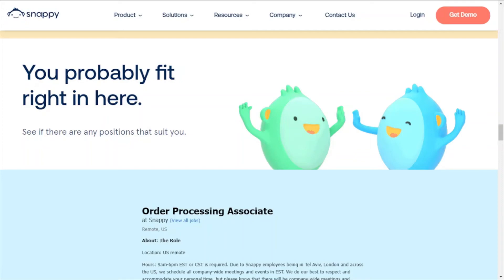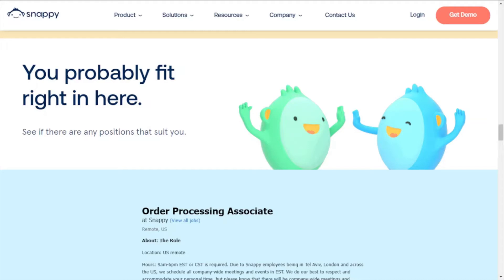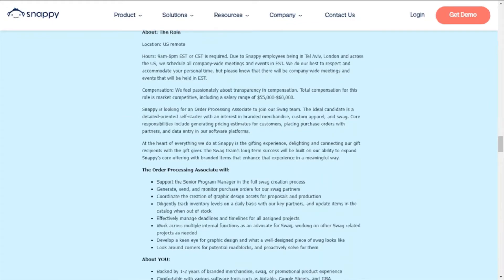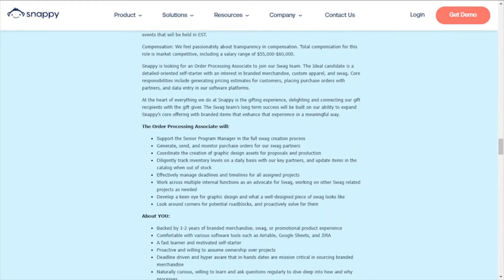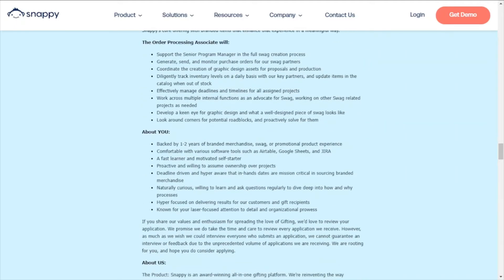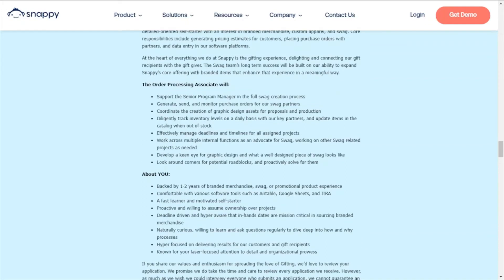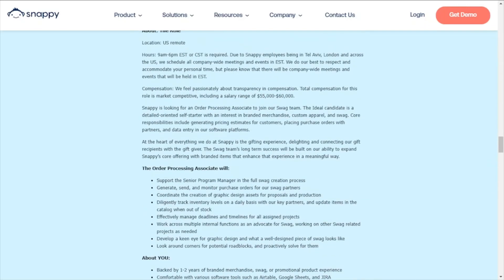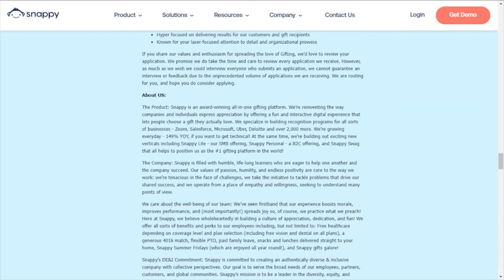US REMOTE JOB | DEGREE NOT REQ'D |$55-60,000 YR| MIN EXP. | GREAT BENEFITS!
(wait for the page to fully load the role -- it takes a few seconds. 🙂)

Thanks For Viewing and Good Luck to You All!